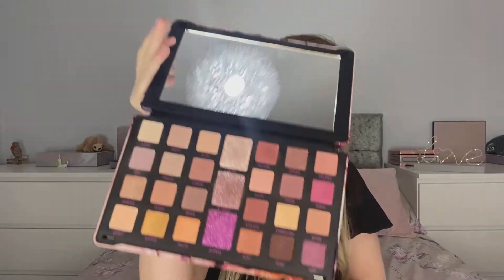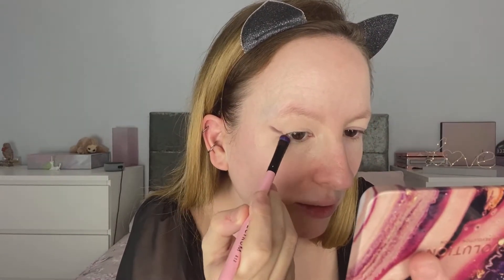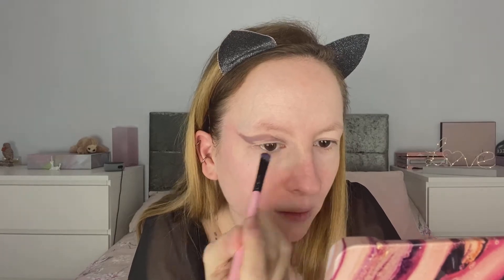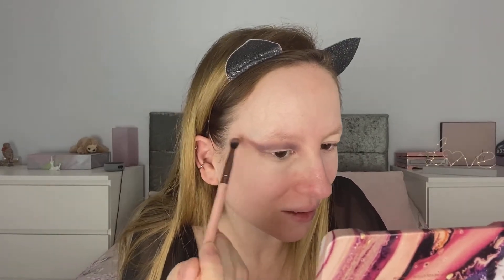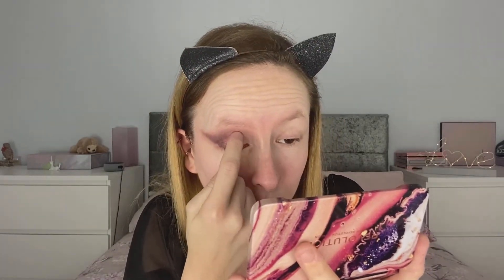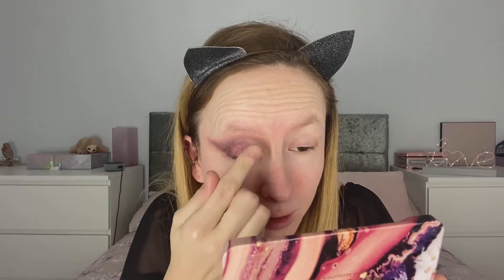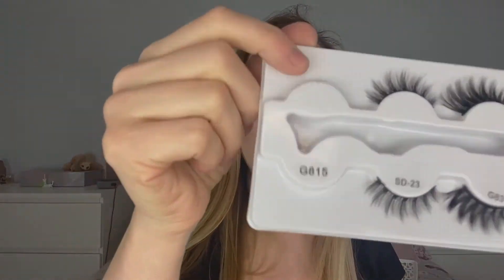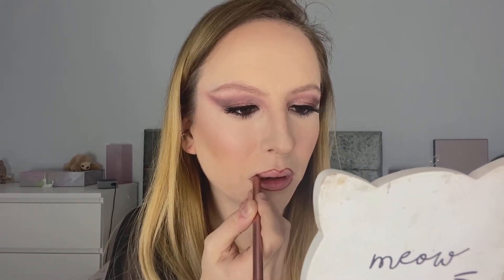Testing the new Revolution Forever Flawless Dynamc Allure palette and lip kit!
Today's video is testing the new Revolution Forever Flawless Dynamic Allure palette and lip kit.